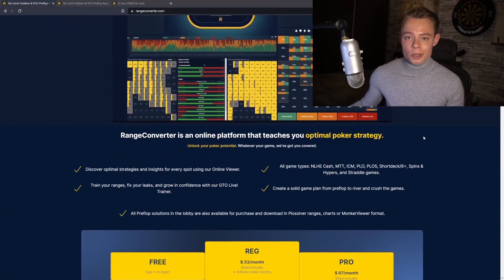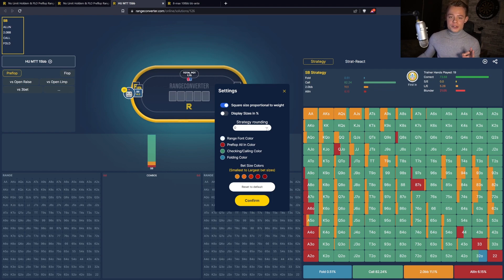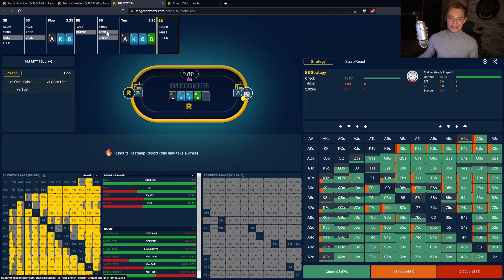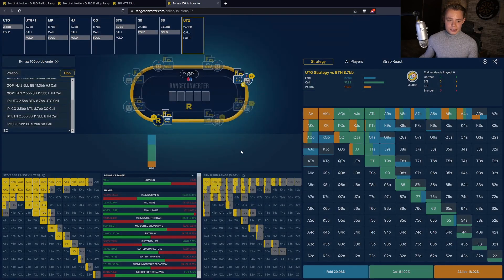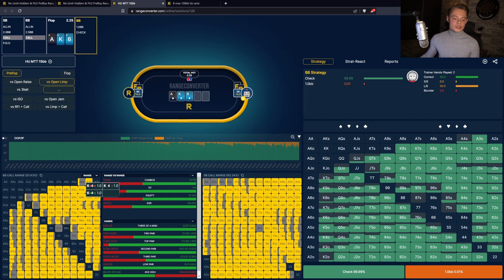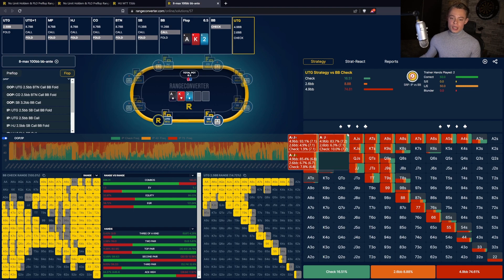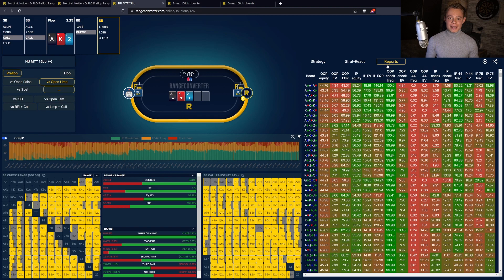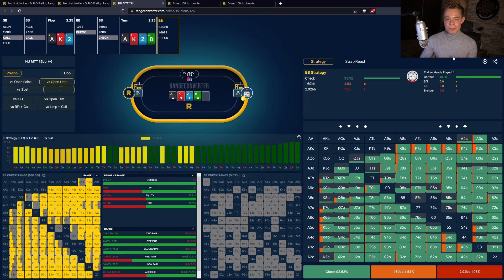How to use the GTO Range Viewer | Rangeconverter Tutorial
We have launched our NEW GTO range viewer, the new and optimized interface of the GTO range viewer, including new features such as strategy-react, makes studying GTO poker strategy even easier! In this video we will show you how to use the GTO range viewer and study the GTO ranges!
Sign up for FREE and get 15bb heads-up ranges that you can train in the GTO trainer as well as browse the strategies in the new GTO viewer for free
Timestamps:
00:00 How to get started with Rangeconverter
00:49 How to change the settings of the GTO Viewer
01:10 How to select different GTO solutions
01:20 How to use the gametree & change the board in Rangeconverter's GTO viewer
01:58 Preflop & postflop quick select
03:04 Browse all players strategy graphs & ranges
03:34 Changing view of the mini grids from ranges to EV, EQ & EQR
03:42 Info panel explained, how to group the ranges
04:15 How to copy Rangeconverter ranges into a solver
04:20 Rangeconverter Strategy view
04:45 What is Strategy React
05:11 Aggregated reports function in Rangeconverter
05:32 Histogram functions, including turn & river heatmaps
06:00 How to share a hand in Rangeconverter
06:10 Start using Rangeconverter for free